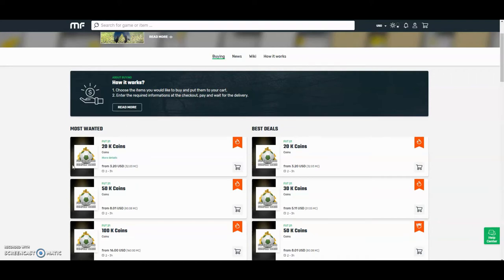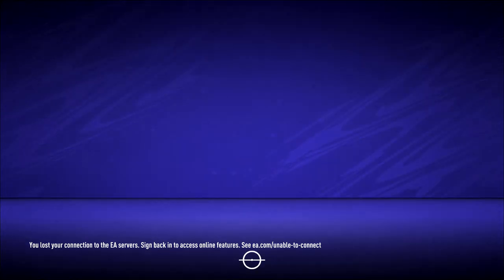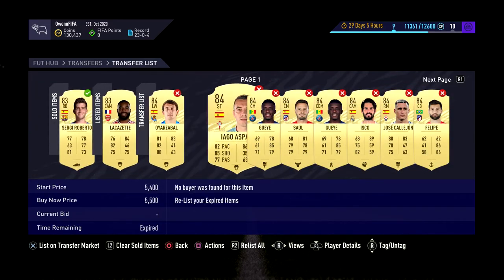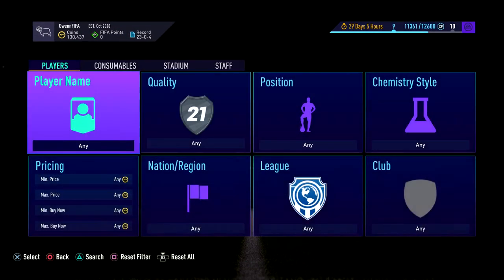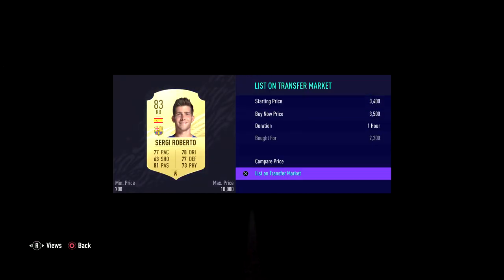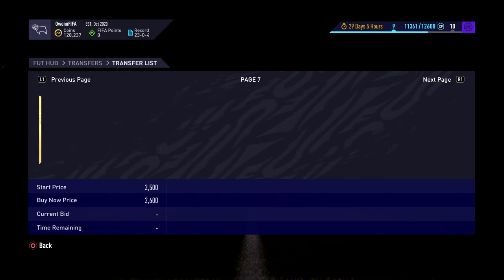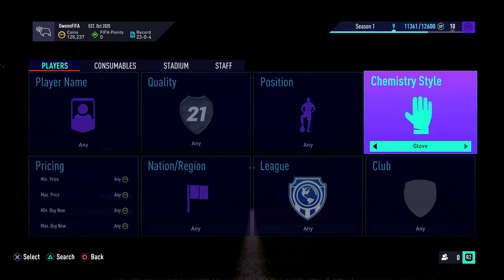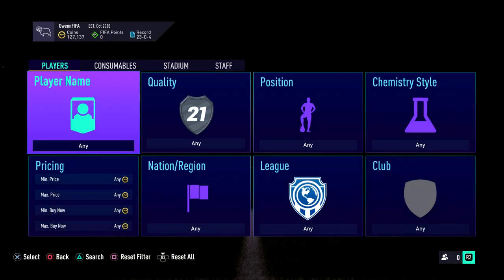THE BEST LAZY BUYER METHOD ON FIFA 21! MAKE 1K ON EVERY CARD! THE EASIEST WAY TO MAKE COINS EVER!